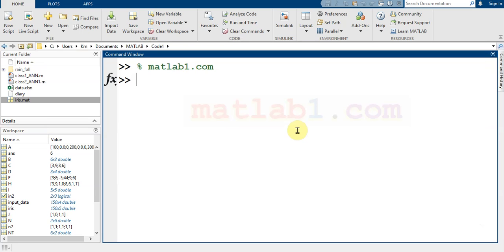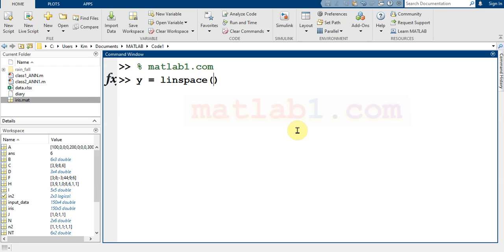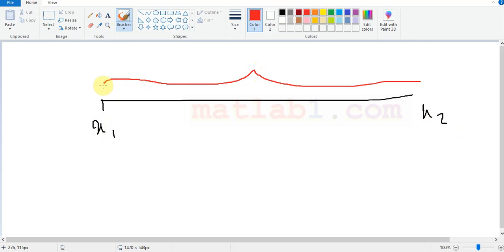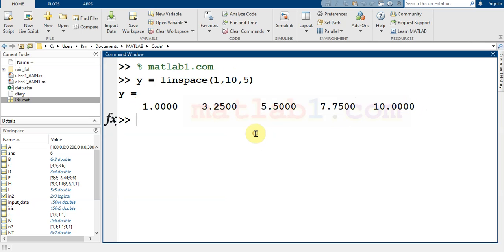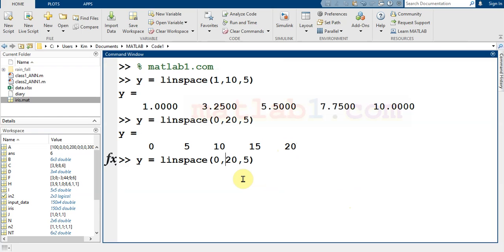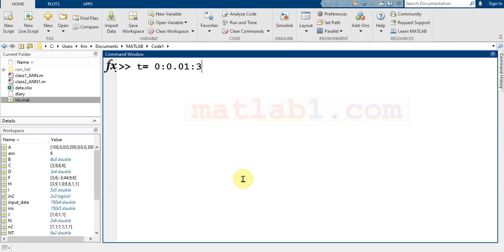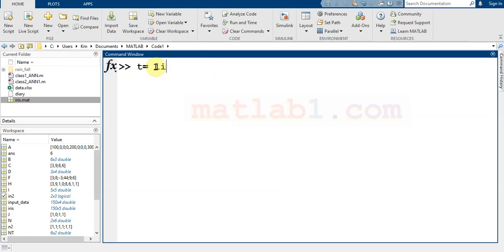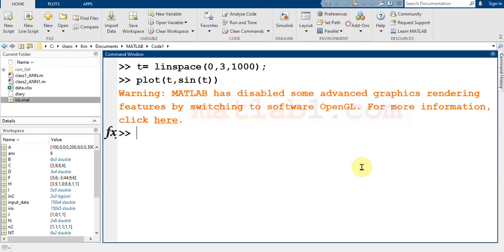linspace in MATLAB